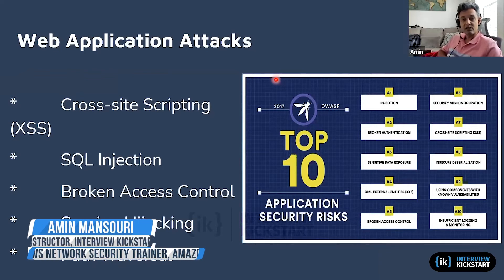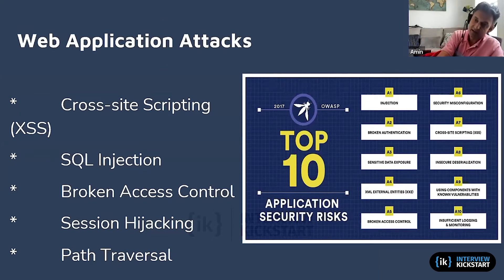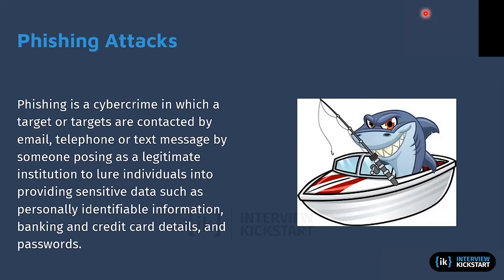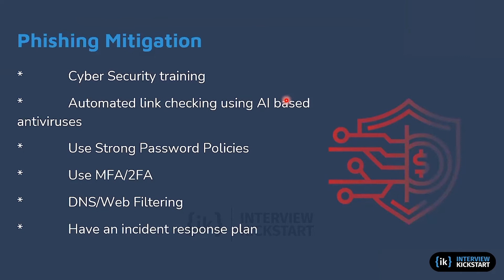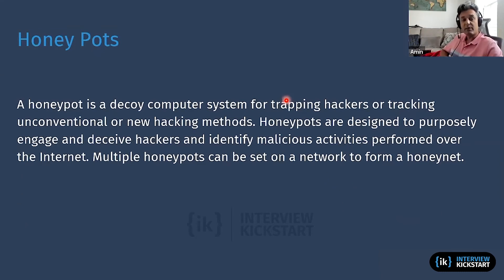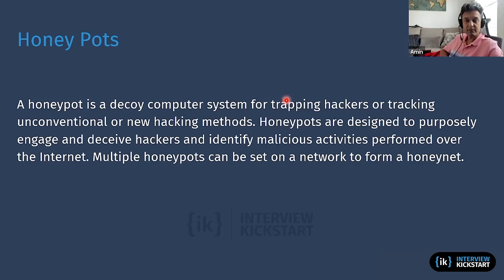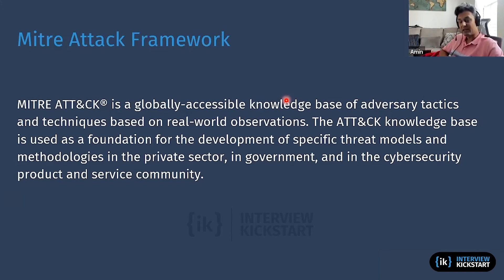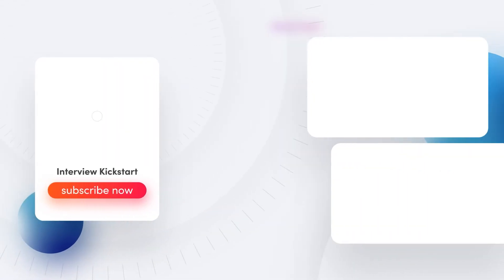Introduction to OWASP Top 10 - Application Security for Interviews | Cyber Security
This video introduces you to OWASP Top 10(Top 10 Vulnerabilities of the year by OWASP Foundation), Honey Pots and Mitre Framework